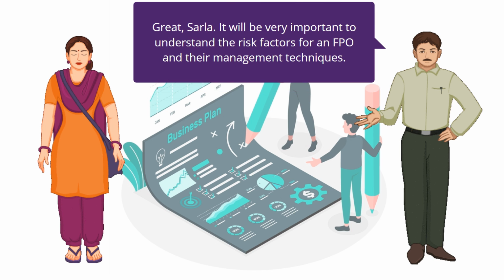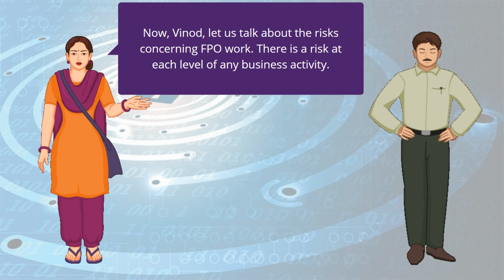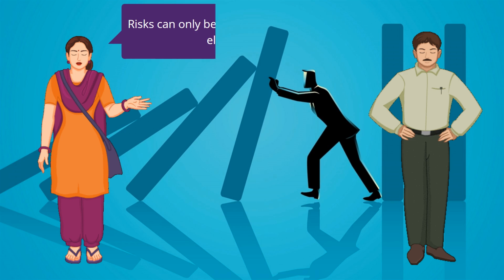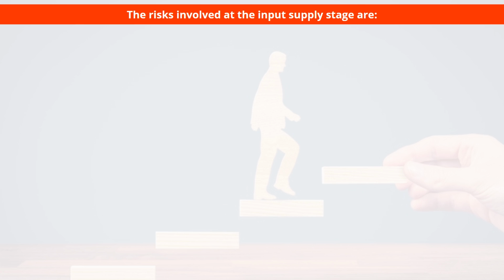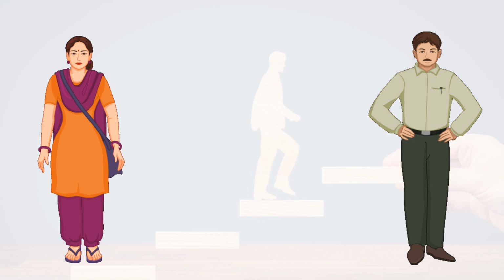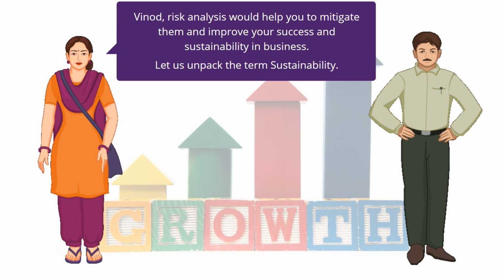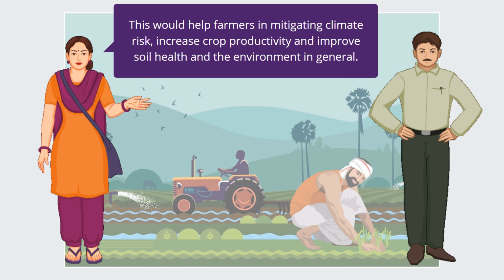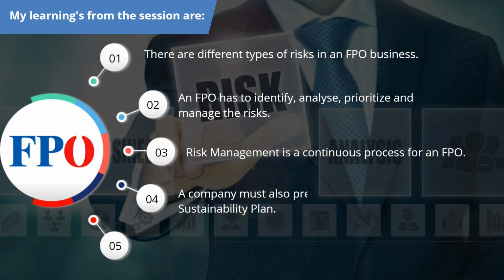Risk factors in FPO business - Module 6 Session 4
Risk factors in FPO business